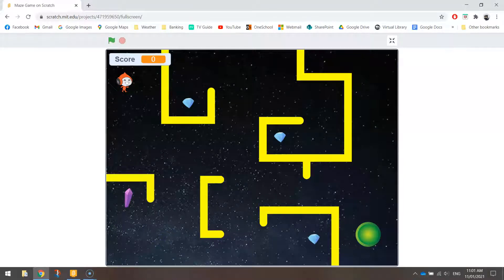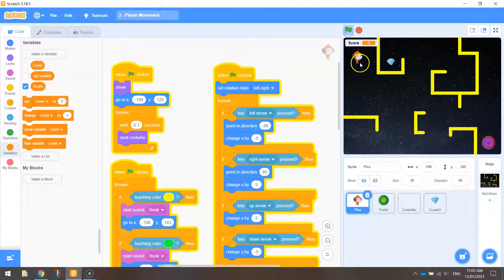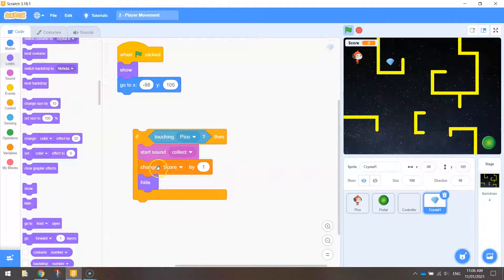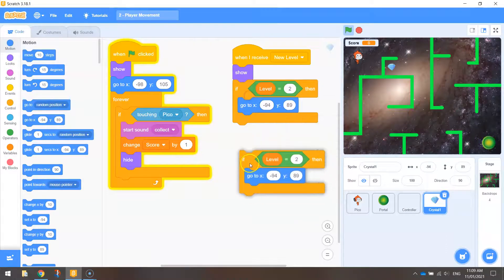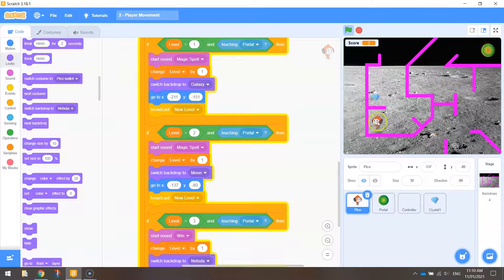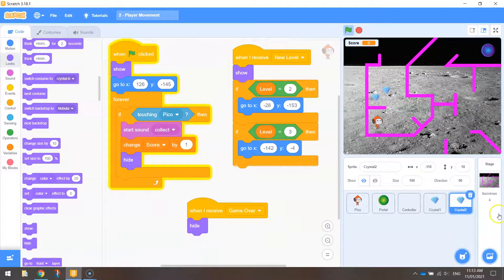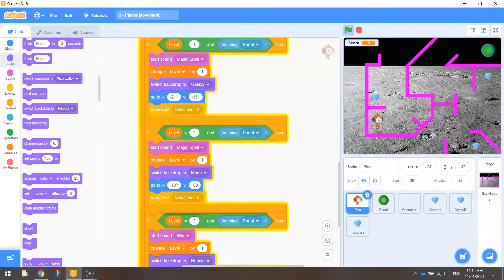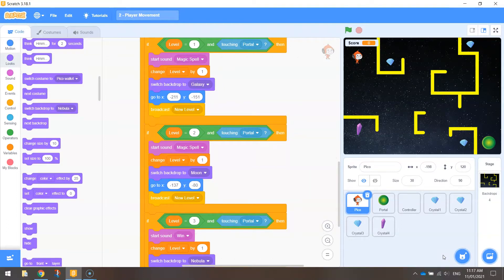Scratch Maze Game - Collecting Items (Part 4)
Learn how to create a maze game in Scratch 3.0. In this fourth tutorial of the video series, you will add some collectable items (crystals) to earn points towards your score.